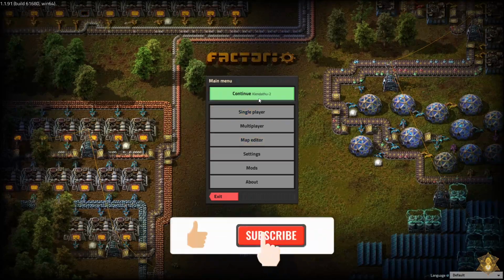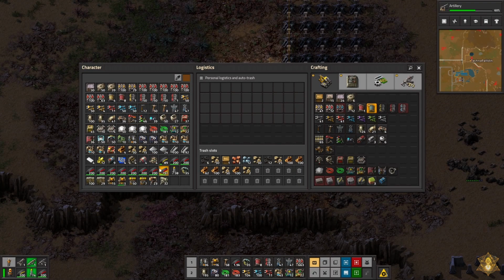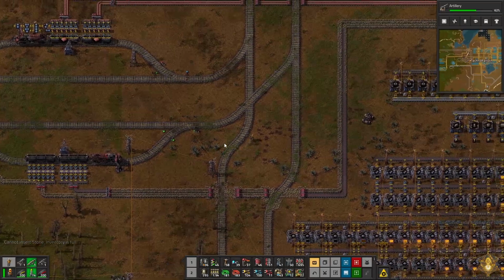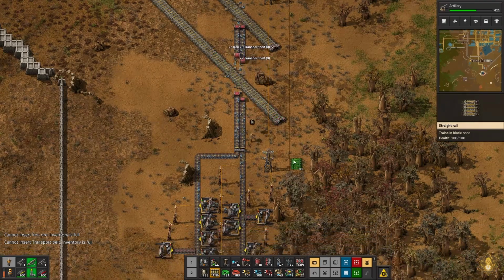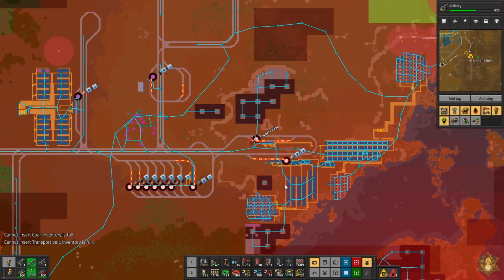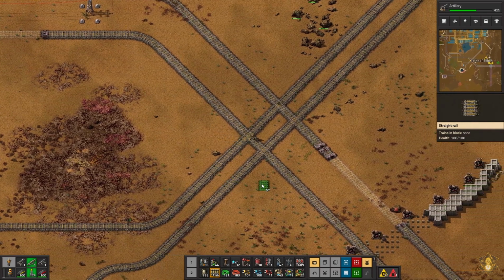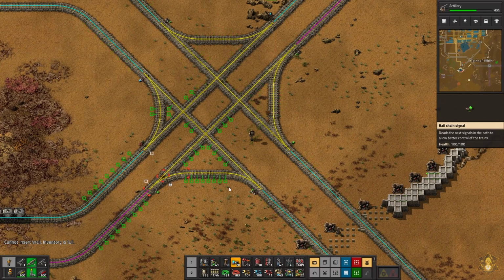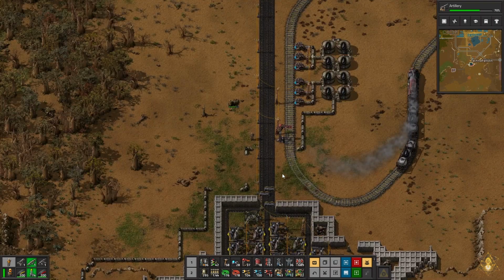EP-35: Connecting our old to new!- Factorio, Noob to Megabase Klendathu